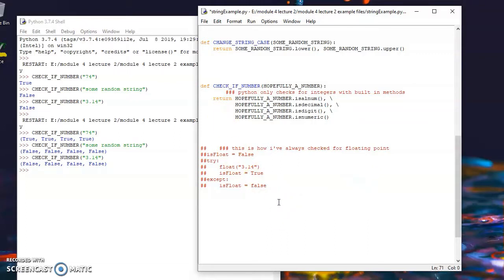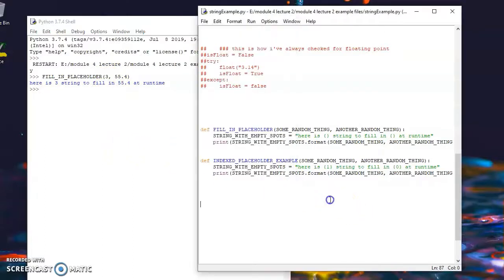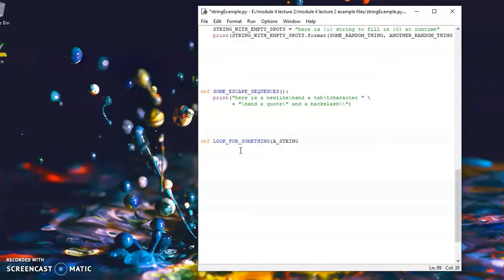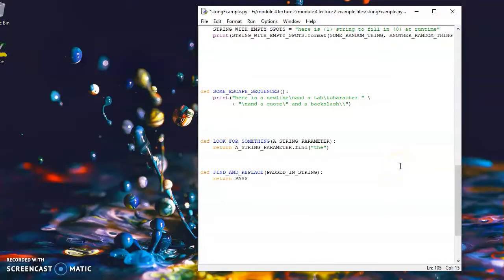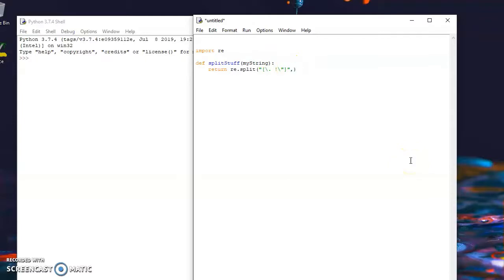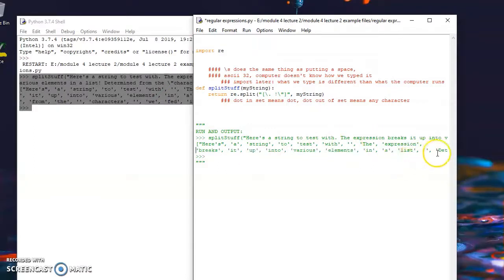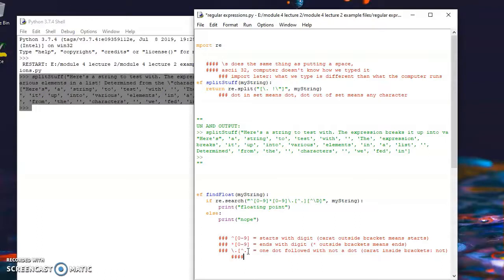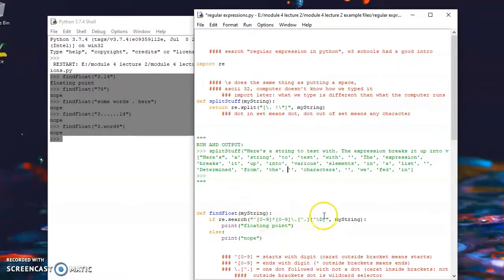SDEV 140 Lecture 8 B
When health concerns caused Ivy Tech Community College campuses to temporarily close for the latter half of the spring 2020 semester, it was decided to deliver face-to-face classes in a virtual format. This is the video version of the first lecture planned for an introduction to software development course using the python programming language.